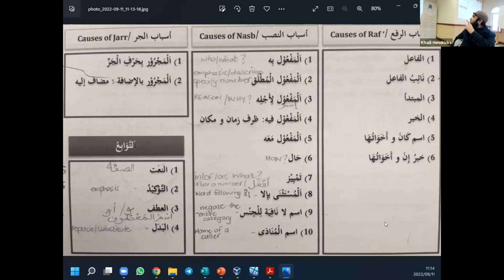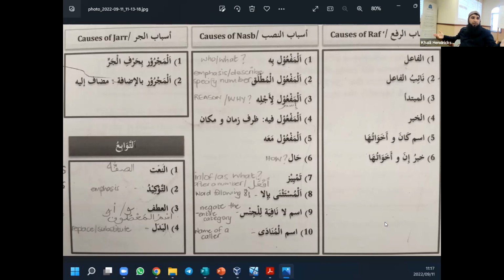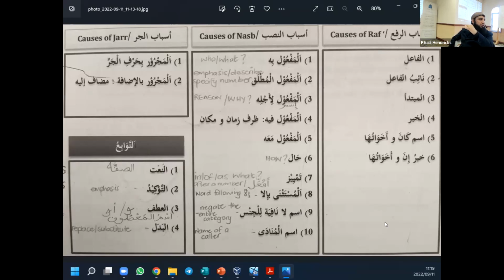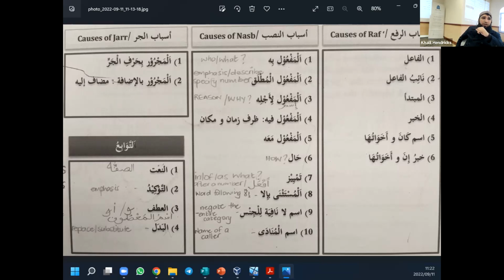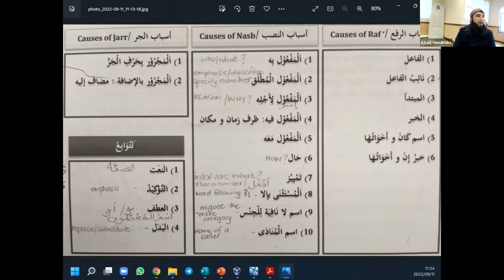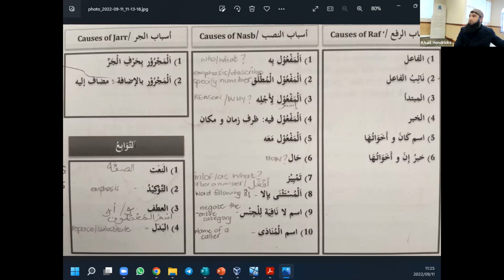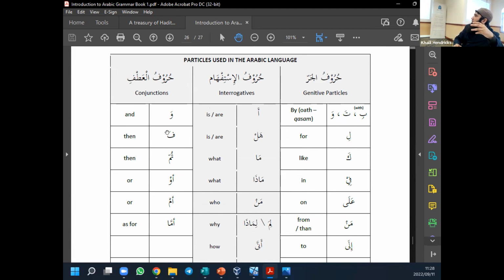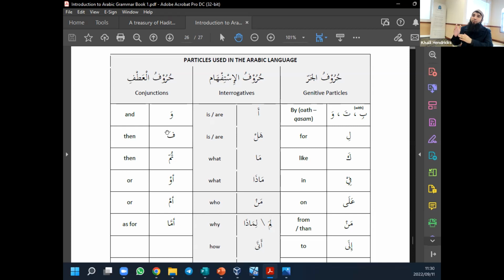Nahwu Concepts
Dawrah Year - Mizan Institute